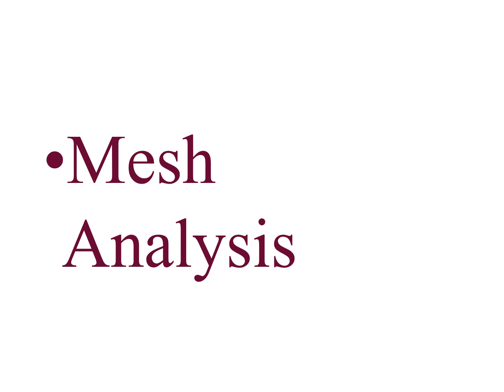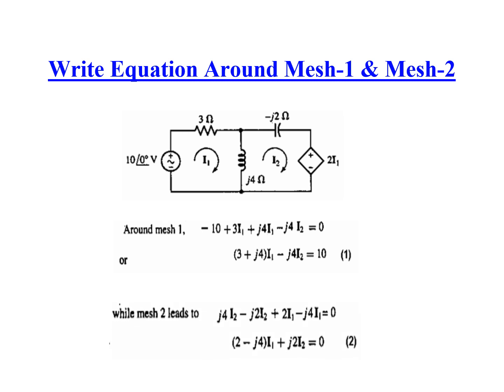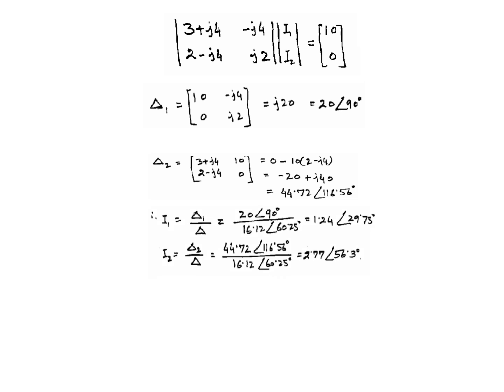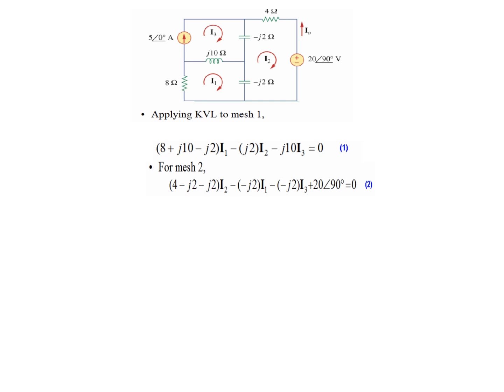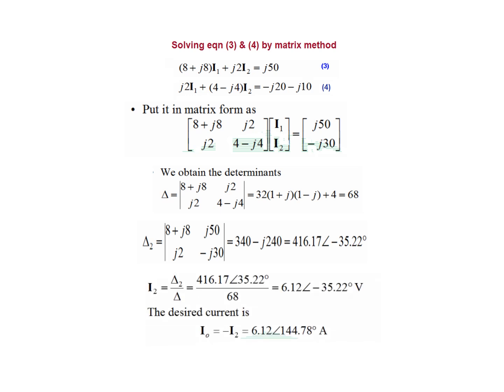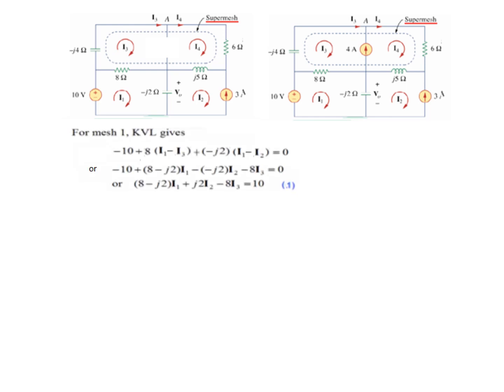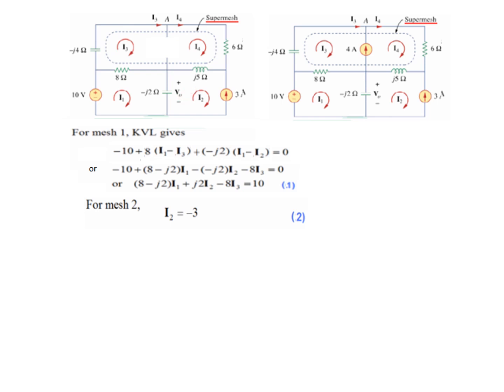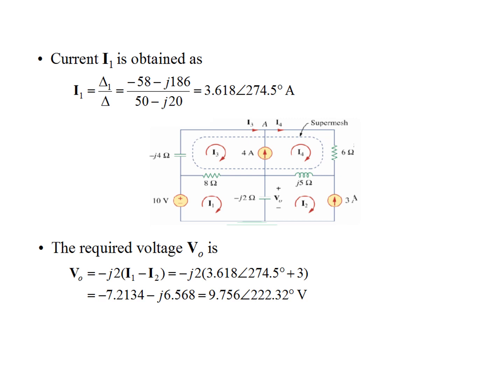Mesh Analysis || Super Mesh || Example 10.3 || Example 10.4 (Super Mesh) || ENA 10.3 (English)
Example 10.3(English) || Example 10.4 || ENA 10.3 (English)(Alexander & Sadiku)

The concepts of mesh analysis for dc circuits have be carried forward for ac circuits. Techniques to write mesh equation for various circuit types have been discussed and problem solved. Supermesh circuits have also been discussed in details. Several examples have been solved.

Example 10.3: Determine the current I0 in the circuit of figure 10.7 using mesh analysis.

Example 10.4: Solve for V0 in the circuit of figure 10.9 using mesh analysis.